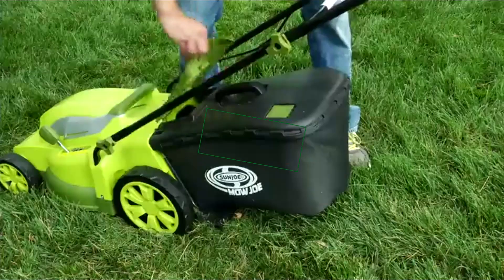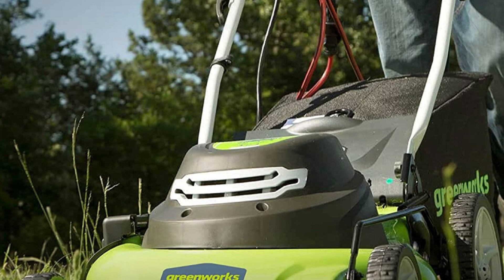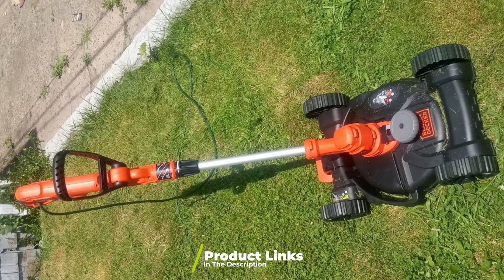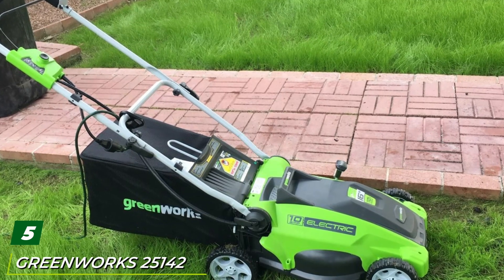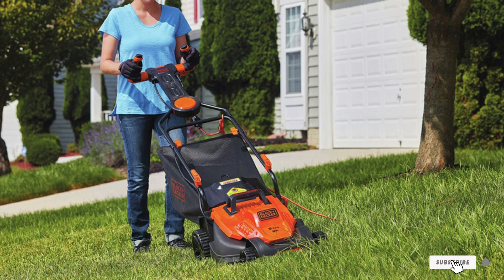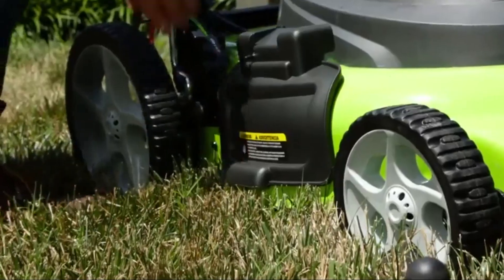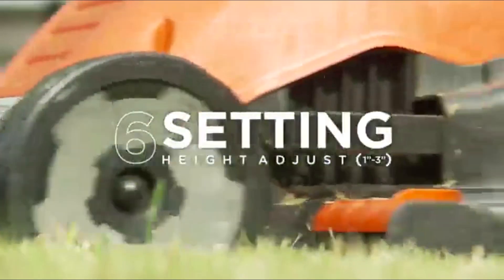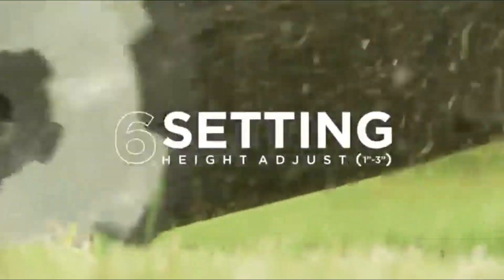Top 10 Best Corded Lawn Mowers in 2024 | The Ultimate Countdown, Reviews & Best Picks!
Links to the Best Corded Lawn Mowers we listed in today's Corded Lawn Mower review video:

1 . Greenworks 25022 Corded Lawn Mower
2 . BLACK+DECKER MM2000 Corded Lawn Mower
3 . BLACK+DECKER BESTA512CM
4 . American Lawn Mower Company 50514 Lawn Mower
5 . Greenworks 25142 Corded Electric Lawn Mower
6 . BLACK+DECKER BEMW472ES
7 . Earthwise 50520 Electric Lawn Mower
8 . Greenworks Corded Lawn Mower
9 . BLACK DECKER EM1500
10 . Sun Joe MJ403E Electric Lawn Mulcher

What are the Best Corded Lawn Mowers in 2024?

In today's video we reviewed the Top 10 Best Corded Lawn Mowers on the market in 2024. We made this list based on our personal opinion and we ranked them in no particular order, after doing our research based on their prices, quality, durability, brand reputation and many more.

After watching this video you will know which are the best budget, top selling and top rated Corded Lawn Mower on the market today.

If you choose from this list you can be sure that you buy one of the best Corded Lawn Mowers available today.